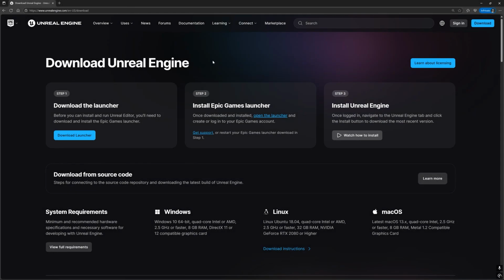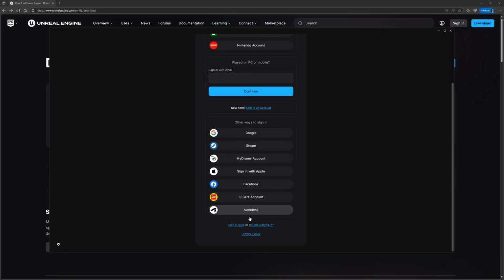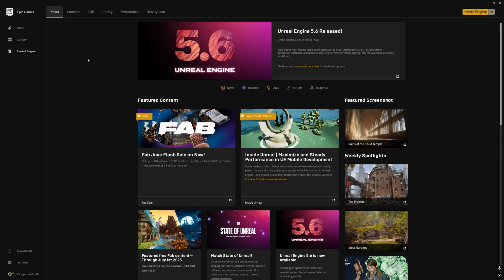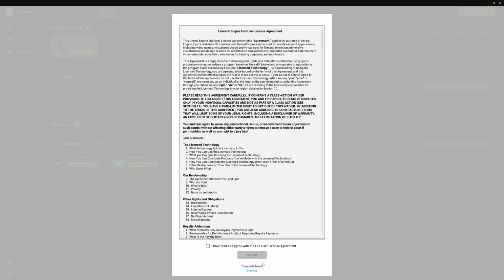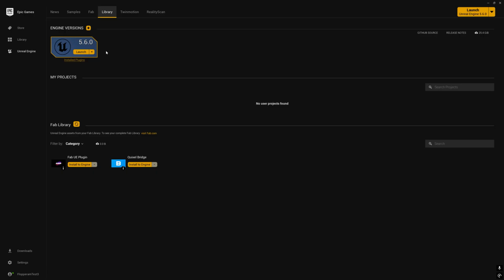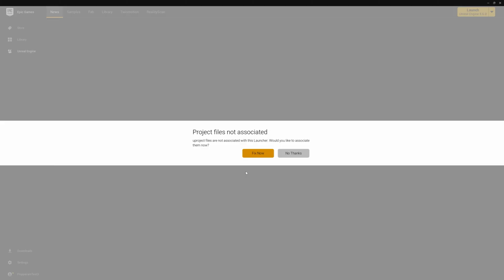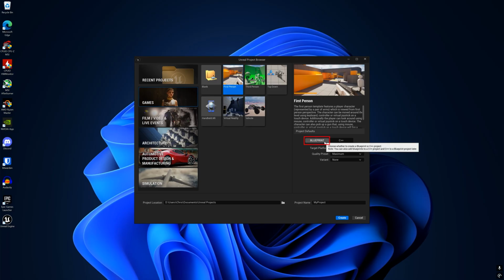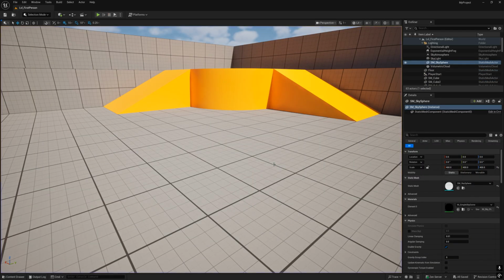How to Install Unreal Engine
In this video, we simply go over how to install Unreal Engine from the Epic Games Launcher while keeping in mind things that may be obvious, for e.g. making sure unreal project files are associated correctly and how you need an epic games account

0:00 Installing the Epic Games Launcher
0:23 Installing Unreal Engine
2:47 Launching Unreal Engine
3:50 Outro